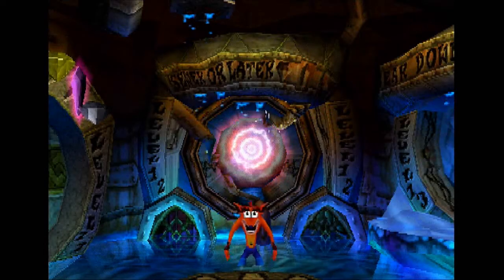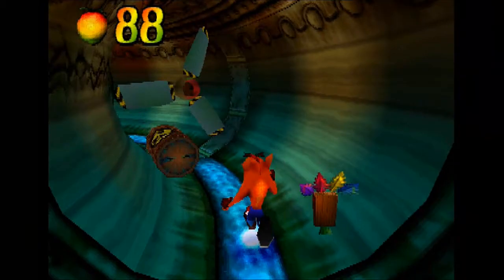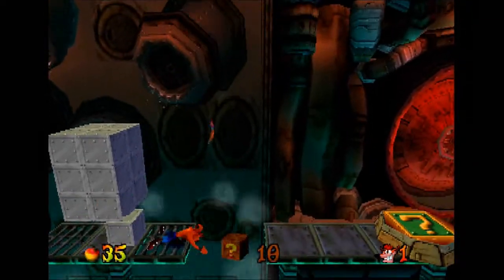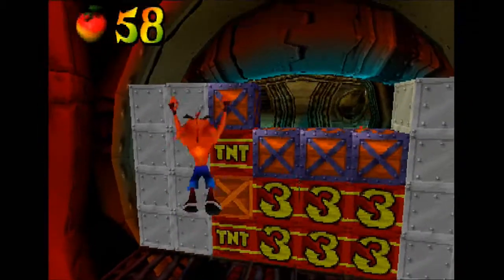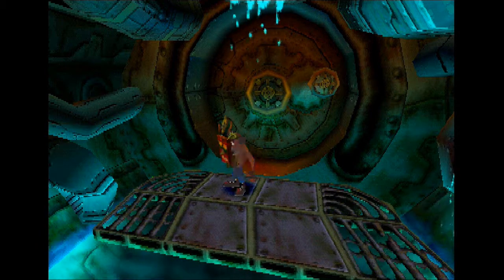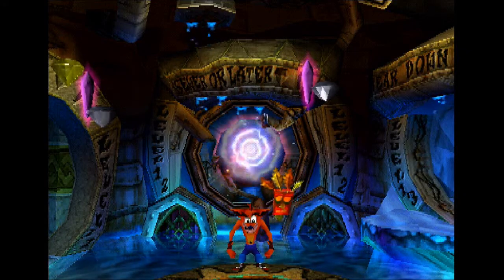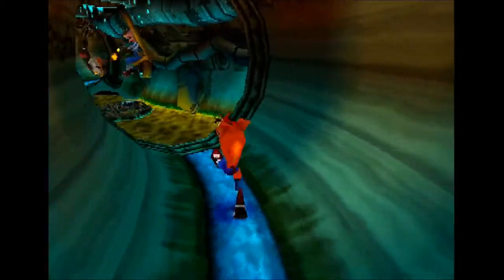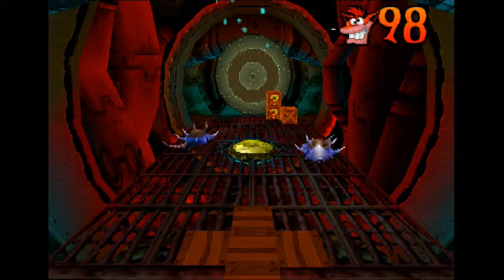Crash Bandicoot 2 - No Damage Run - Sewer or Later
Yuck, sewers with incomprehensibly clean waters. Maybe those scrubbing bubbles are actually getting the place cleaned after all? Whatever the case, we have treasure to collect and will take out anything foolish enough to cross our pathes.